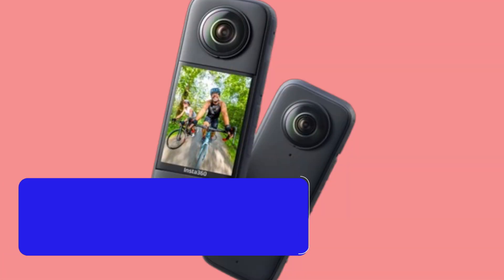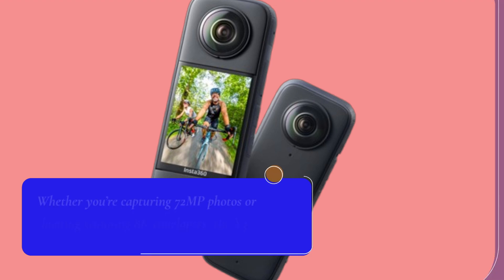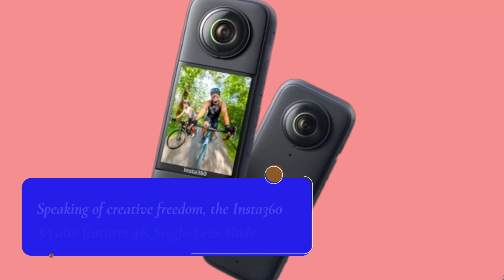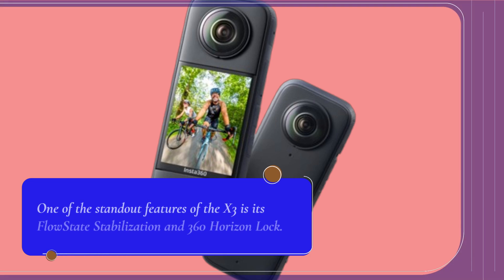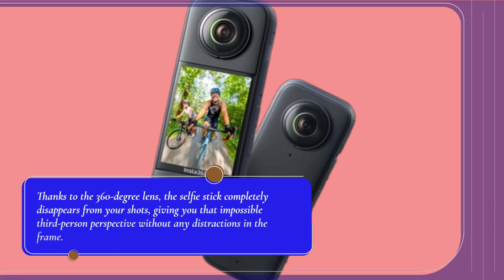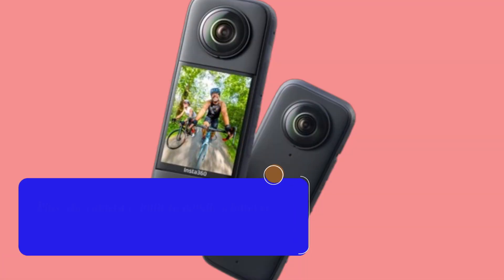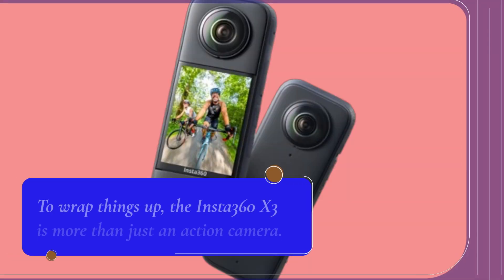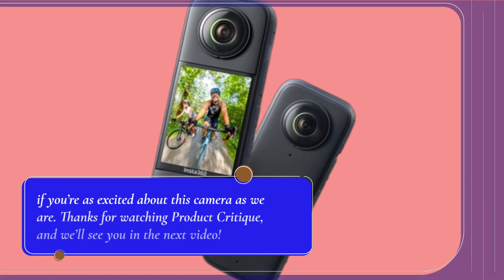📸 Insta360 X3 - Waterproof 360 Action Camera | Best Insta X3 📸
Amazon Product Name : Insta360 X3 - Waterproof 360 Action Camera

Looking for the ultimate in action cameras? The Best Insta X3 is here to deliver stunning 360-degree footage and high-quality video with ease. Whether you're capturing adventure sports, vlogging, or simply documenting your day, the Best Insta X3 offers cutting-edge features like enhanced stabilization, 5.7K resolution, and a sleek design. With its versatile shooting modes and intuitive interface, the Best Insta X3 is the perfect companion for both professionals and enthusiasts looking to elevate their content.